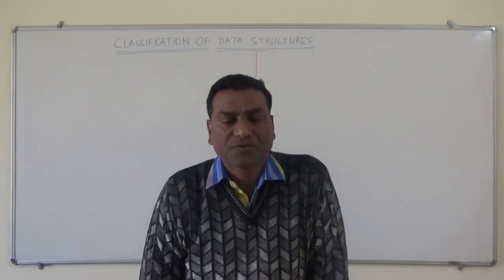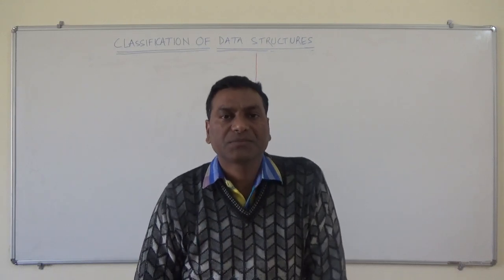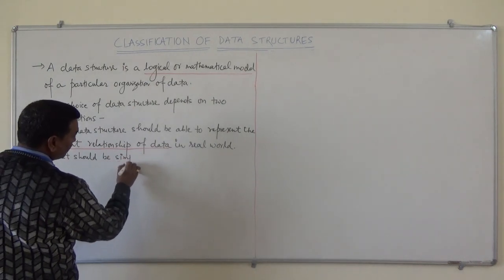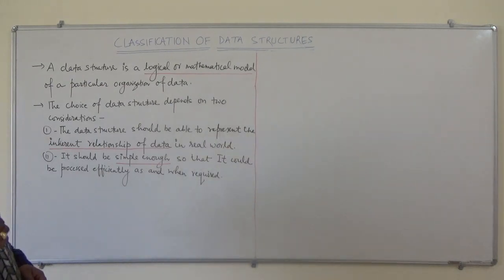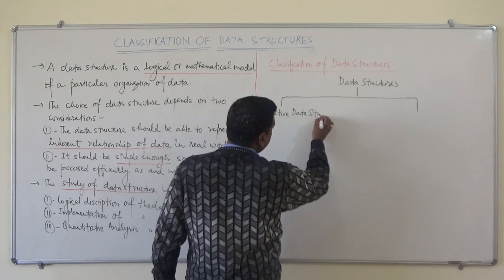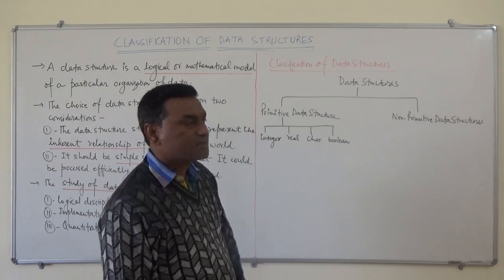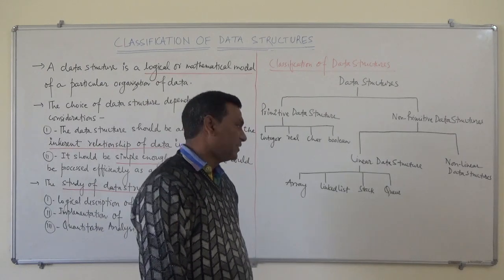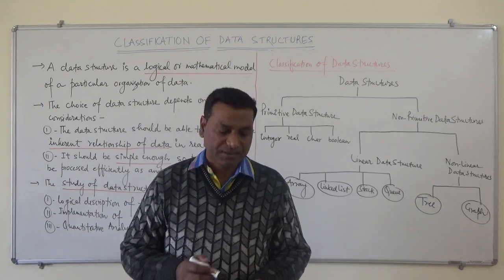2. Classification of Data Structures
This video basically covers the classification of data structures. Moreover, it explains how to choose a data structure and which things must be included in data structures.